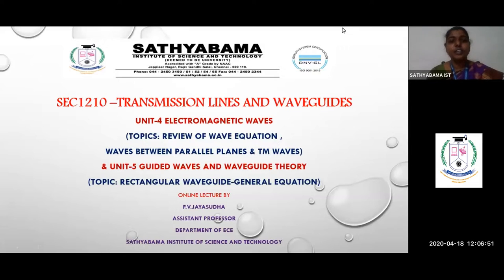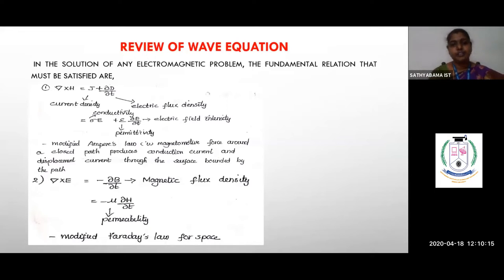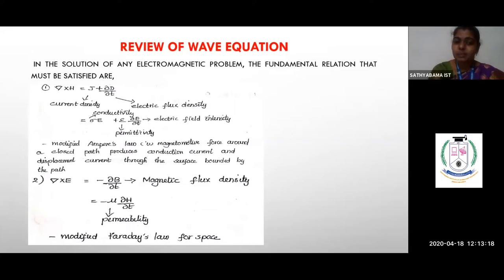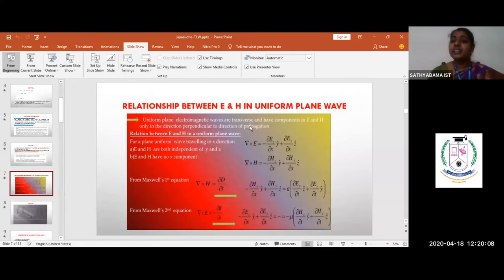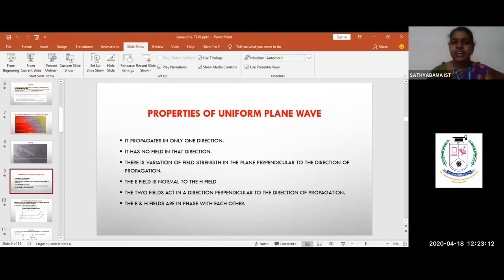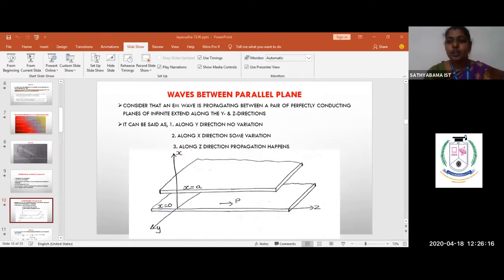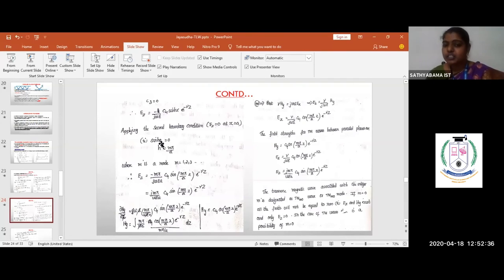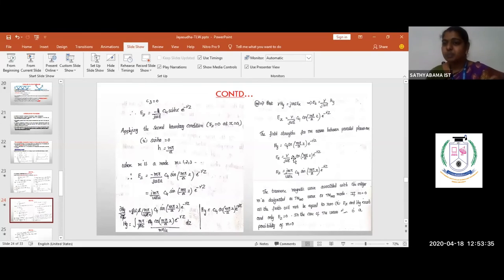Transmission Lines and Waveguides- Ms.Jayasudha